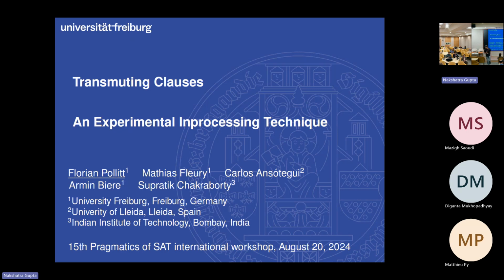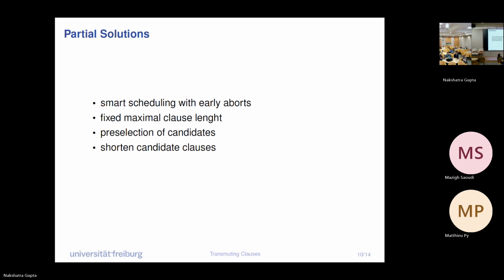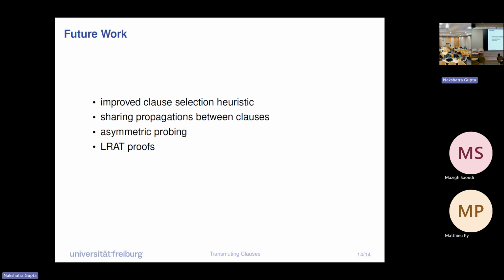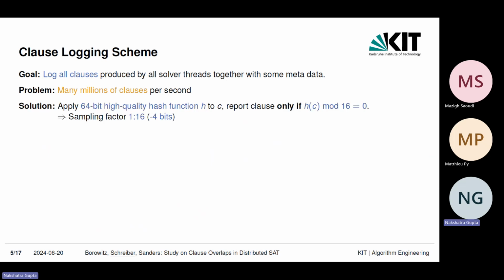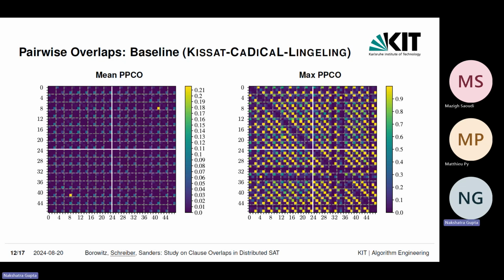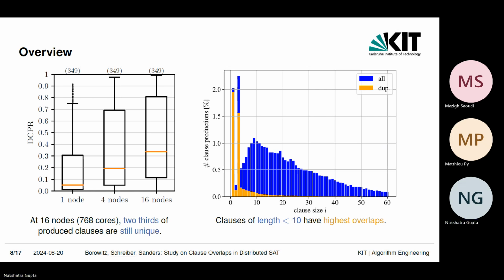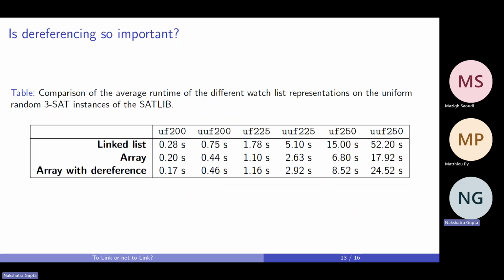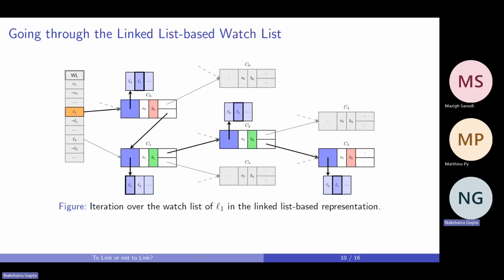Pragmatics of SAT (Workshop, co-located with SAT 2024) - 20 August - Part 2/3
Pragmatics of SAT (Workshop, co-located with SAT 2024)